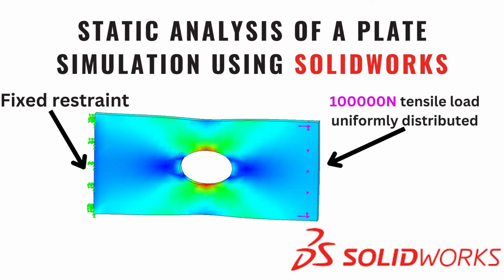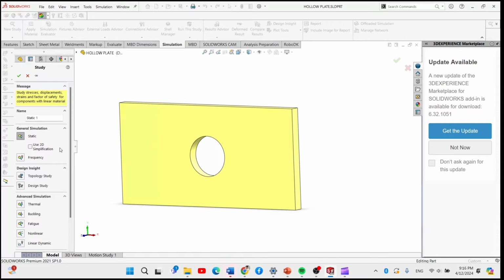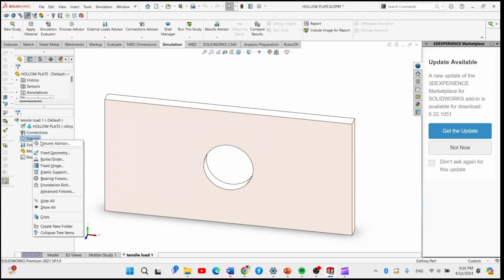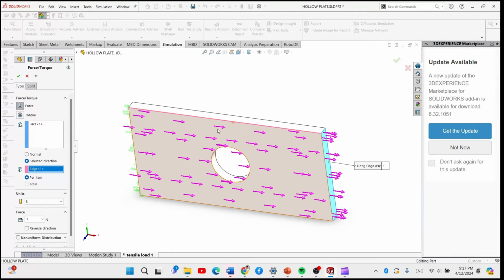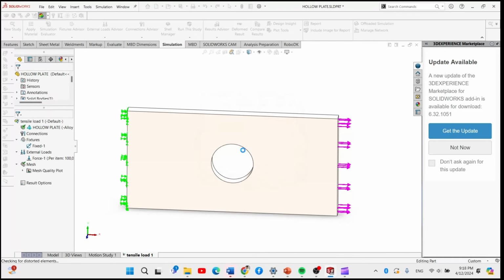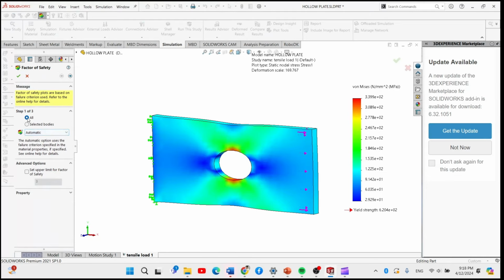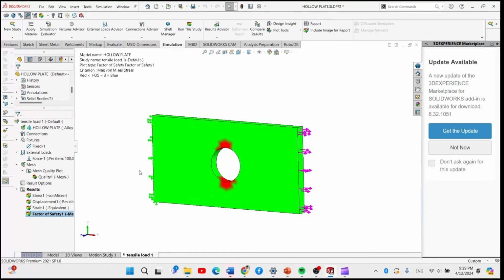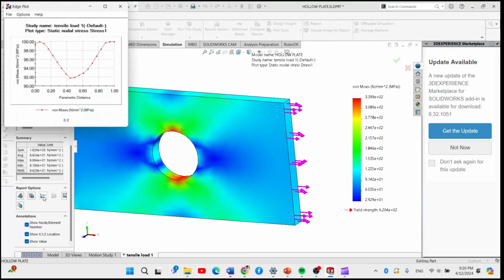Static analysis of a Plate Using Solidworks Simulation